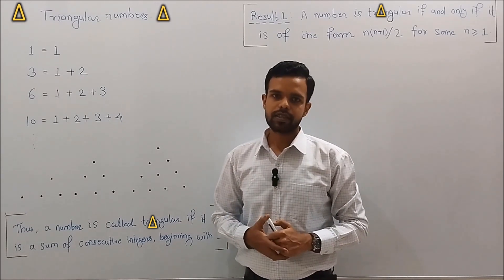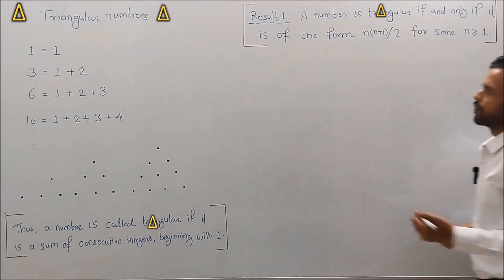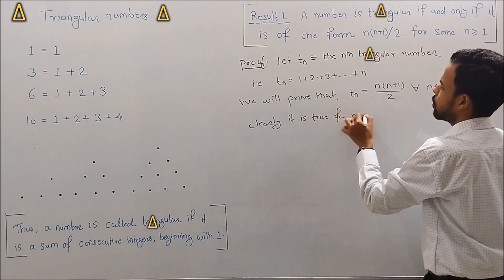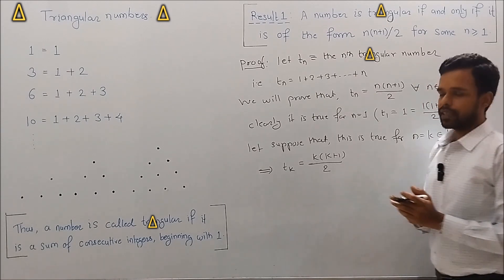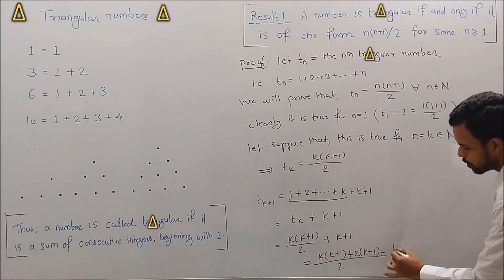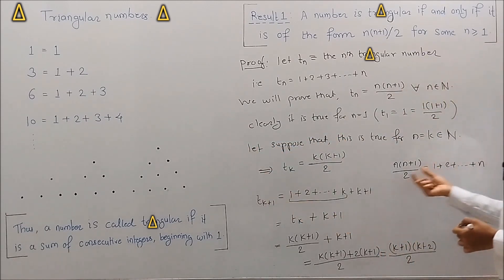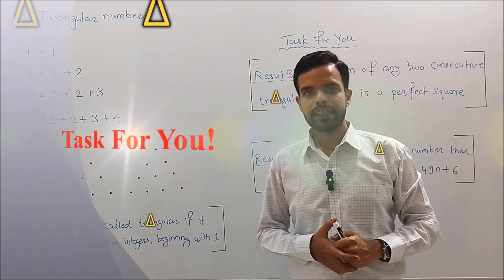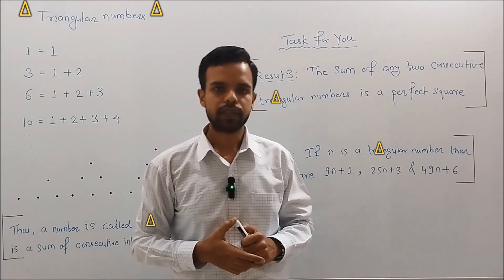Exploring Triangular Numbers | Number theory | Mathematics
Delve into the fascinating world of triangular numbers in our latest video! Join us as we explore the definition of triangular numbers and unravel the intriguing properties hidden within. Discover the method behind their formation and witness the proof of several key results about these unique numerical entities. Whether you're a math enthusiast or just curious about the world of numbers, this video promises to enlighten and engage your mathematical curiosity!